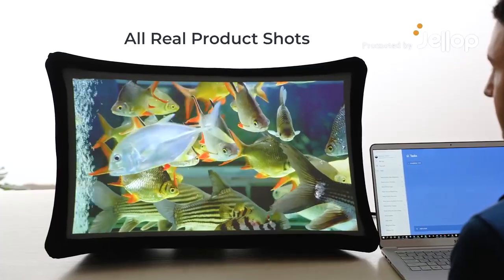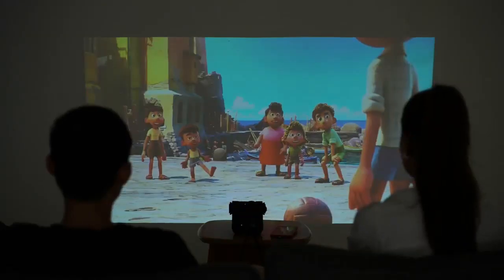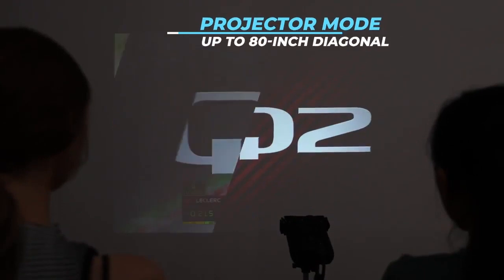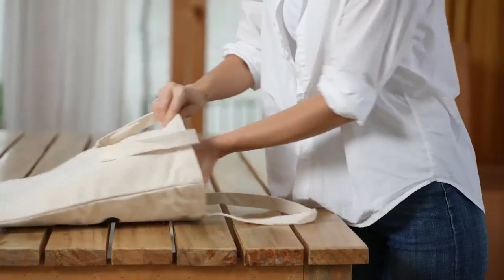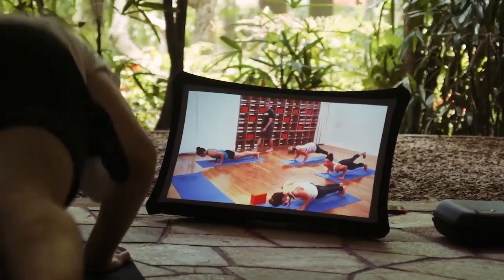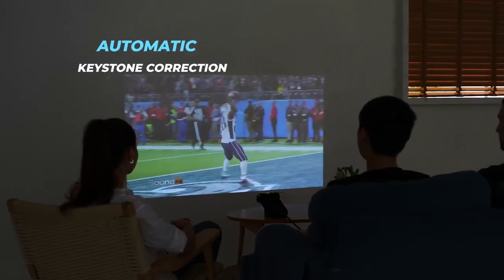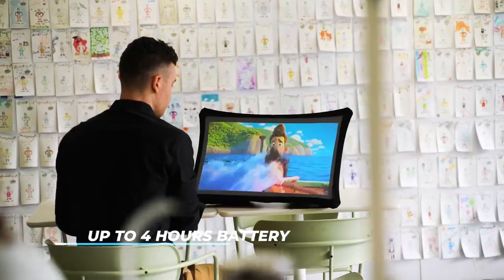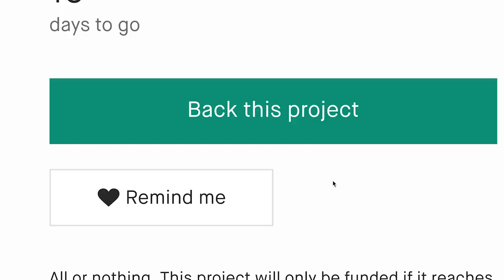A Kickstarter Project We Love: Splay- Expandable Display & Ultra-Short-Throw Pico Projector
Splay- Expandable Display & Ultra-Short-Throw Pico Projector
Meet Splay: ☑️ 24.5-inch FHD portable display ☑️ expands and folds in seconds ☑️ transforms
into an ultra-short-throw pico projector